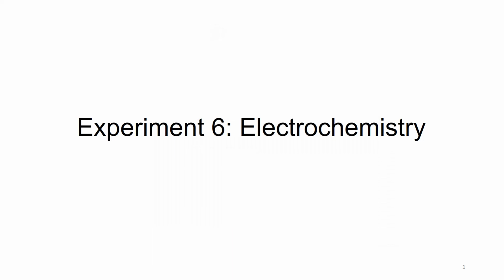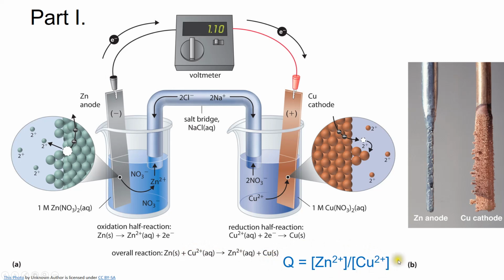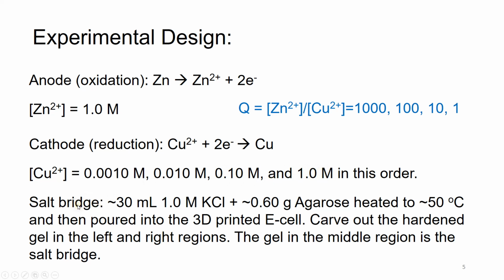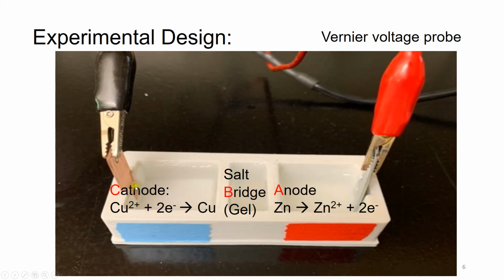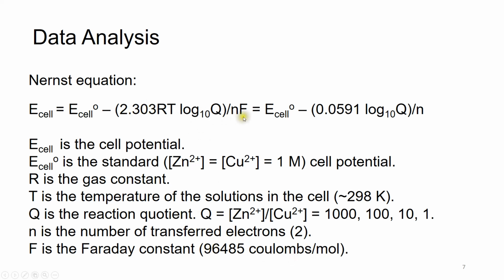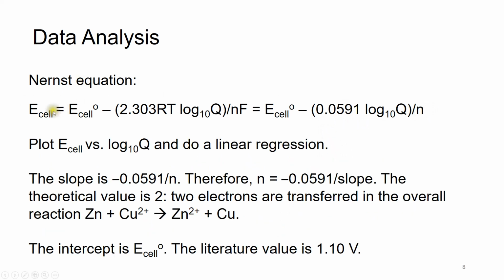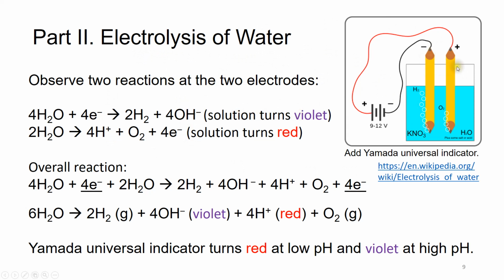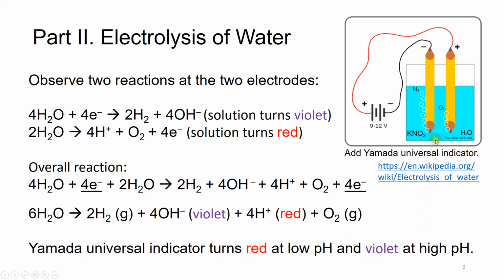EXP #6 Electrochemistry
Lecture on EXP #6 Electrochemistry